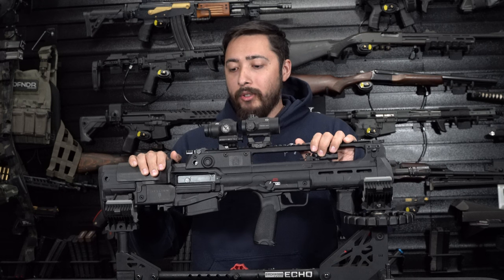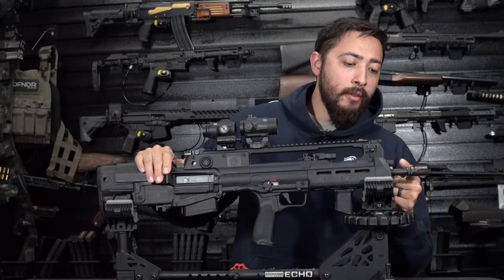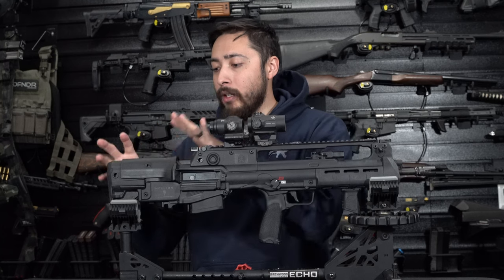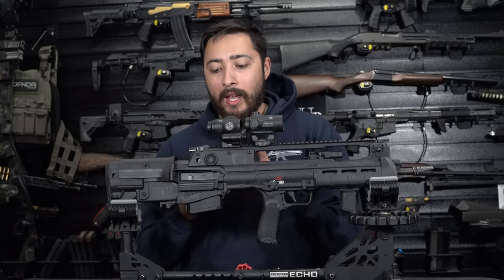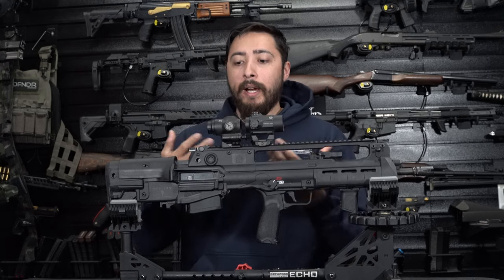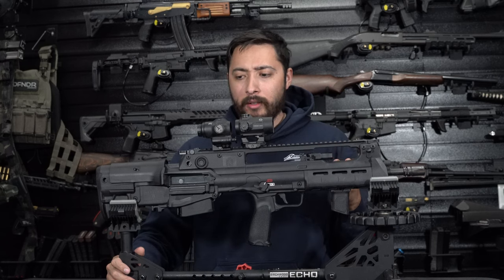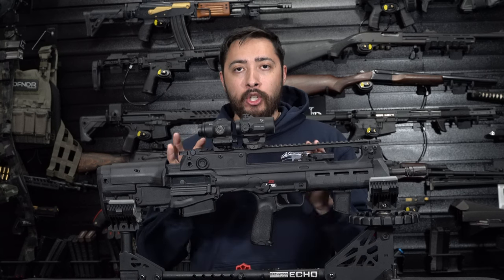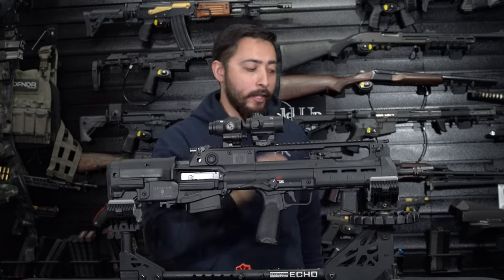What in the Hellion is this?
lets take a quick look at the Springfield armory hellion.